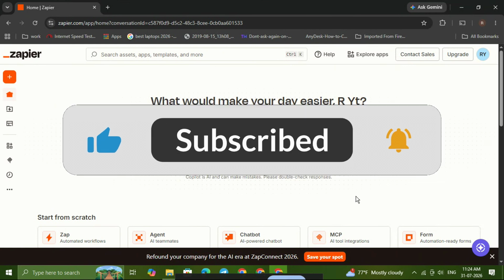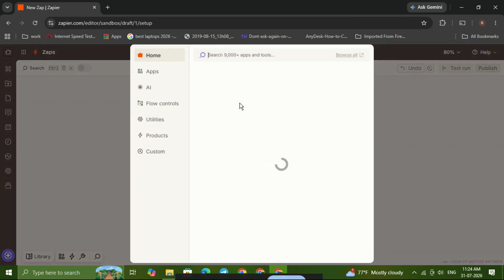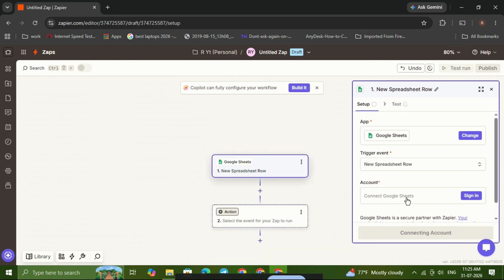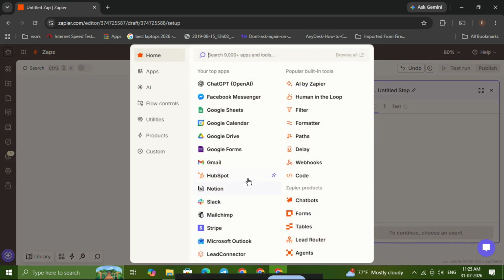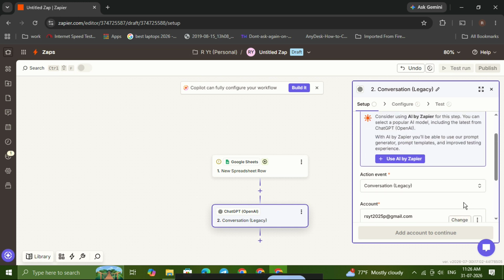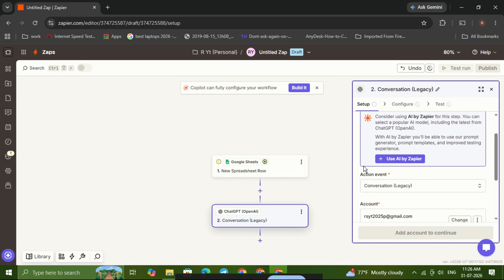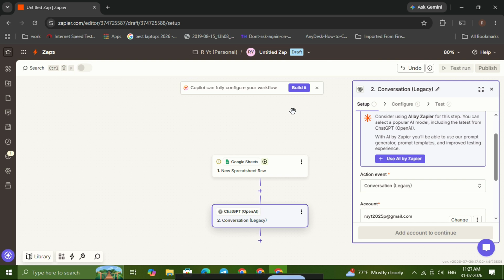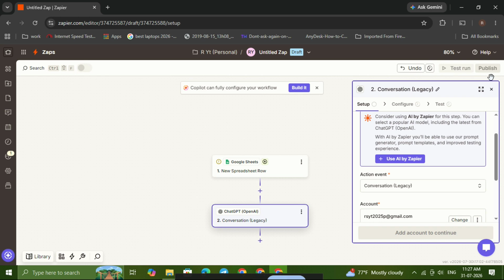How To Use Chat GPT With Zapier For Blog Articles (Step-By-Step Automation Guide)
Learn how to use ChatGPT with Zapier to automate blog article creation using Google Sheets triggers and AI-powered workflows. This step-by-step guide shows you how to build, test, and publish a Zap for faster content creation.

🕚Timestamps:
0:00 Intro
0:24 Go To Zapier And Start A New Workflow
0:56 Choose Zap Workflows And Set The Trigger
1:28 Connect Google Sheets As The Trigger App
2:03 Select New Spreadsheet Row And Sign In
2:41 Add ChatGPT As The Action
3:14 Choose Conversation And Log In

✍️What You'll Learn In This Video:
• How To Set Up ChatGPT With Zapier For Blog Articles
• How To Use Google Sheets As A Workflow Trigger
• How To Choose The New Spreadsheet Row Event
• How To Connect ChatGPT As The Action Step
• How To Build A Prompt For SEO Blog Content
• How To Automate Article Generation With AI

💡Pro Tips:
• Keep your spreadsheet columns clear so ChatGPT receives clean input every time.
• Use specific prompts with tone, length, and format instructions for better blog output.
• Test with one sample row before turning the Zap live.
• Add keywords directly from Google Sheets to improve consistency.
• Review and edit AI-generated drafts before publishing them on your blog.

zapier, chatgpt, blog articles, zapier tutorial, chatgpt tutorial, google sheets, automation, ai writing, blog automation, content creation, workflow automation, no code, seo blog, ai tools, zapier chatgpt